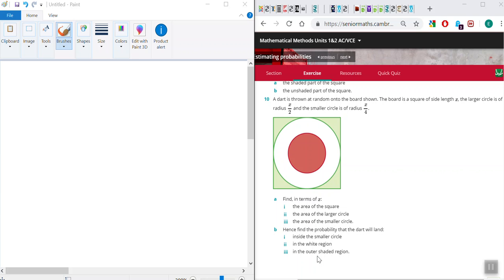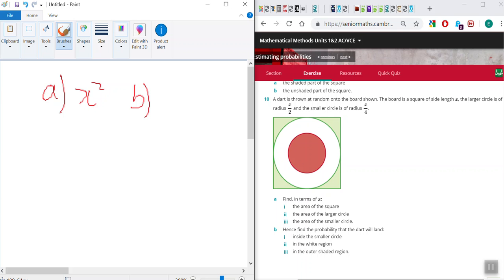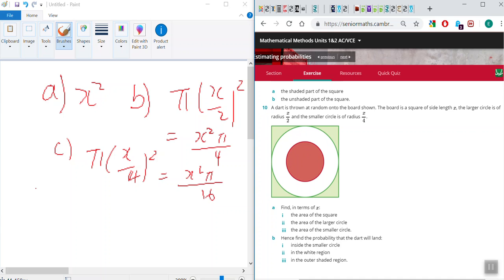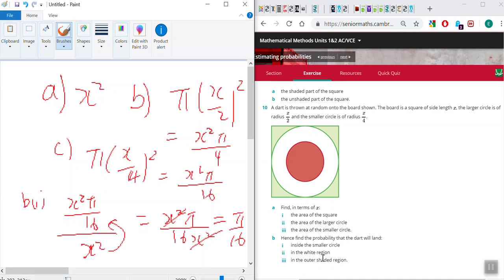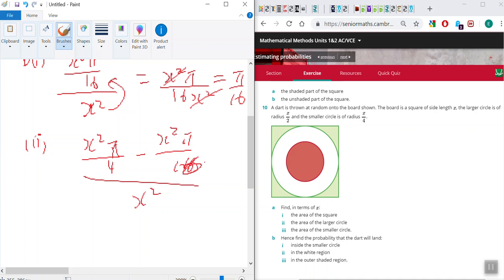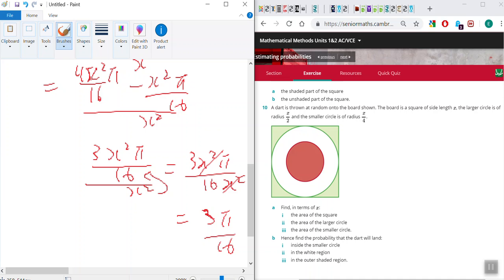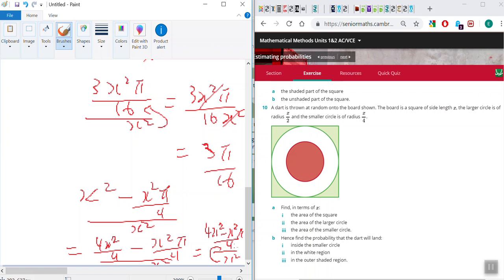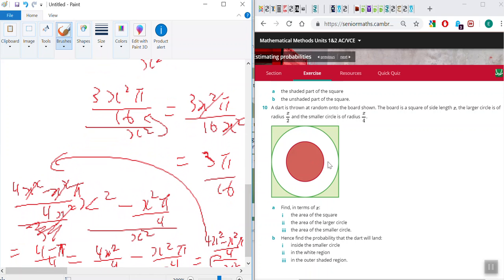MM12 Ex 9B Q10